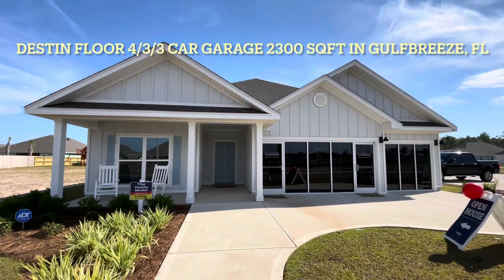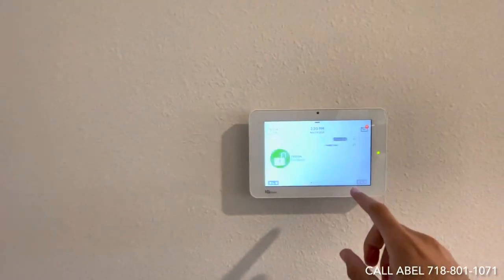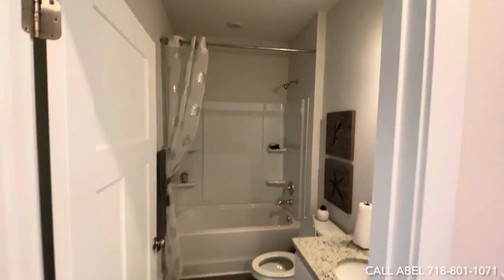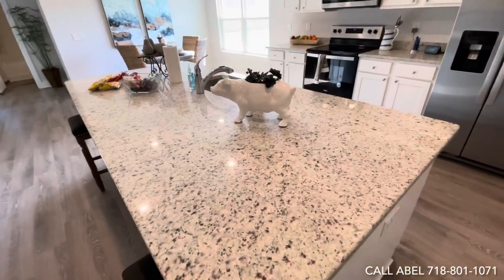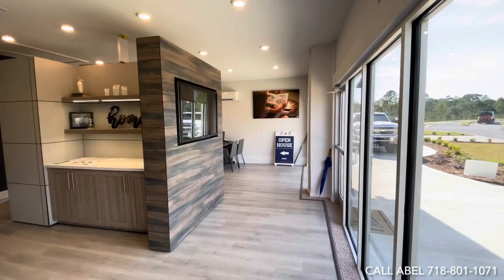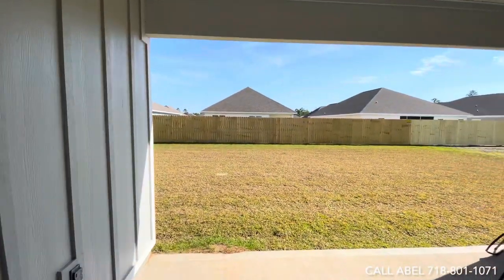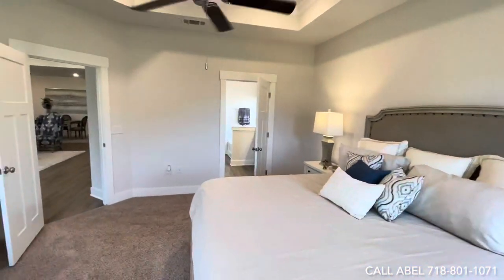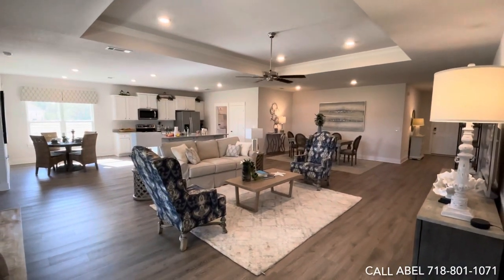DESTIN FLOOR PLAN | DR HORTON 4/3/3 CAR GARAGE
This floor plan of the Destin comes with a front porch, hardi board on all 4 sides. Two bedrooms and a full bath can be found on the front side, and a bright, naturally lit open kitchen/living area with crown molding. Dining room, and breakfast nook can be placed as well. You can find your primary room in the back and features a charming tray ceiling, large walk-in closet, large bathroom with double vanity, garden tub, and separate shower. You also have another bedroom and bathroom off the back of the house, with a covered back porch and 45 ft backyard, big enough for a pool. This is a bout a quarter acre lot.